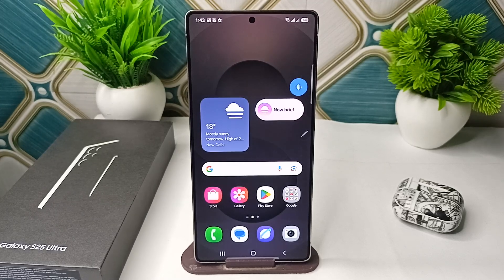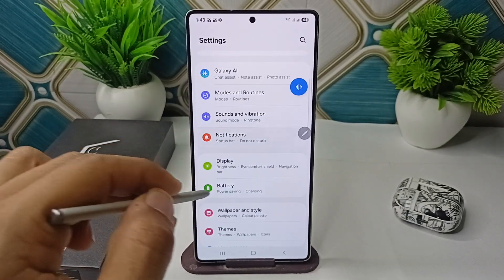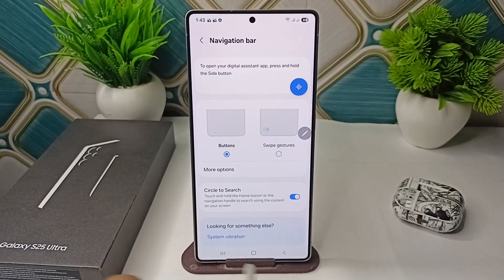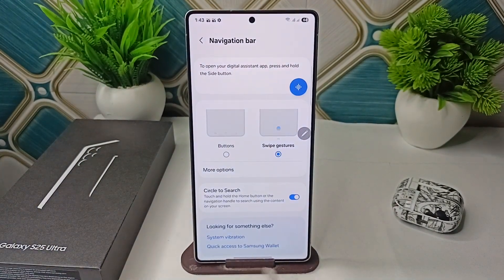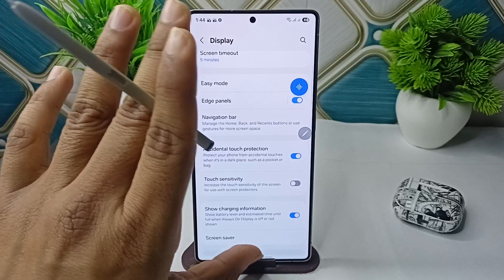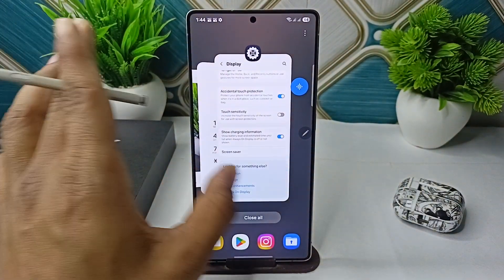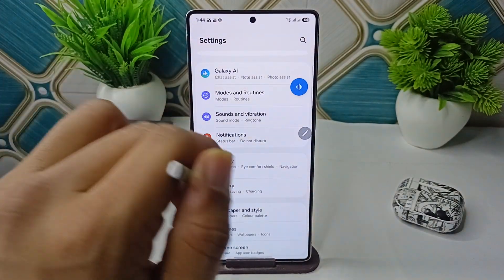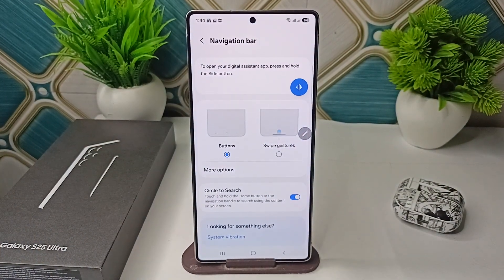How To Change The Navigation Bar On Samsung Galaxy S25/ S25 Ultra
In this informative video, we will guide you through the process of changing the navigation bar on your Samsung Galaxy S25 and S25 Ultra. Discover step-by-step instructions that will help you customize your device's interface to better suit your preferences. Whether you want to modify the layout or change the appearance, this tutorial covers all the essential tips and tricks to enhance your user experience.